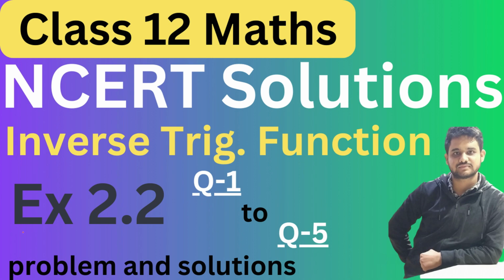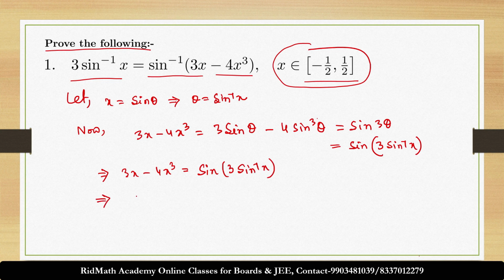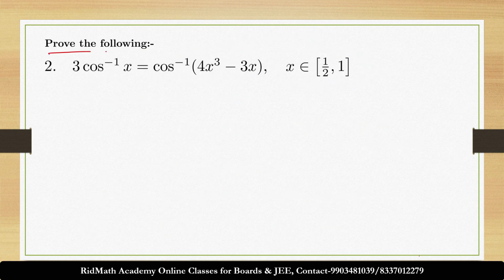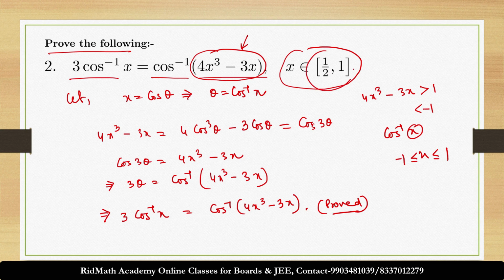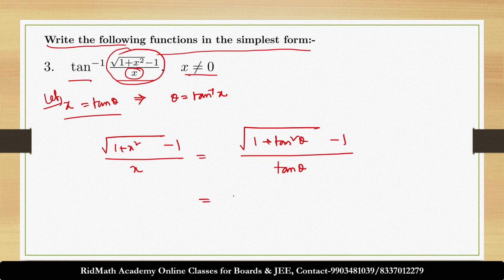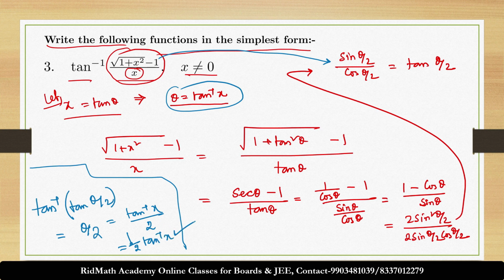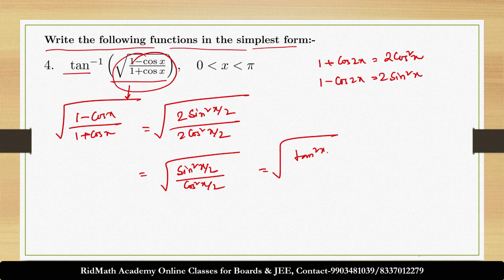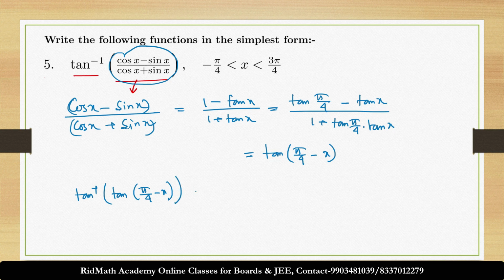Ex 2.2 || Q-1 to Q-5 || NCERT || Class 12 || ITF || Anuvab Sir on